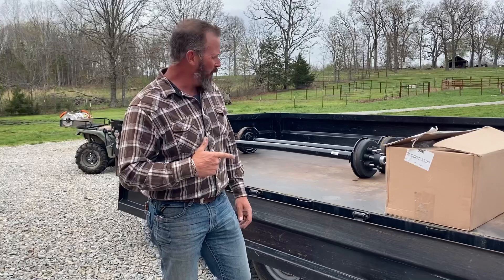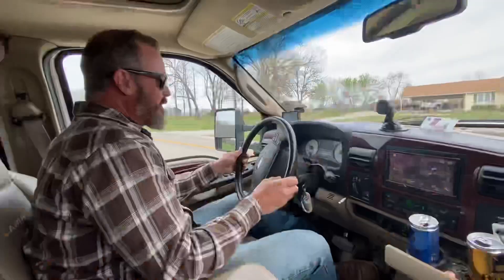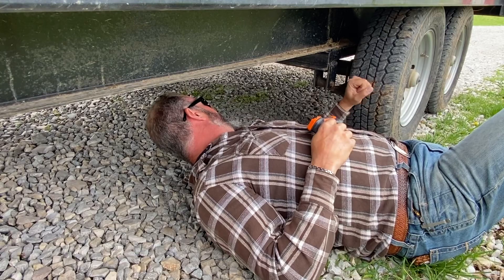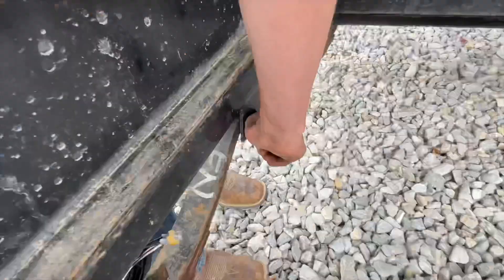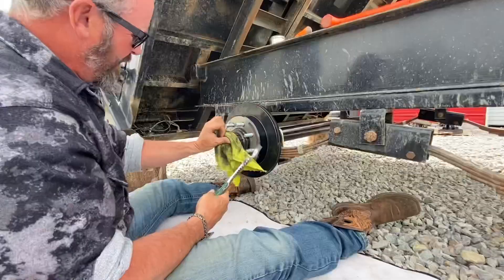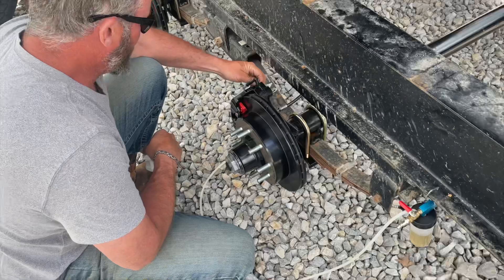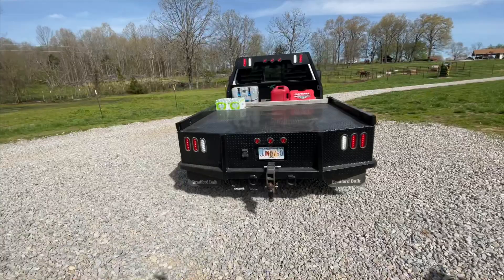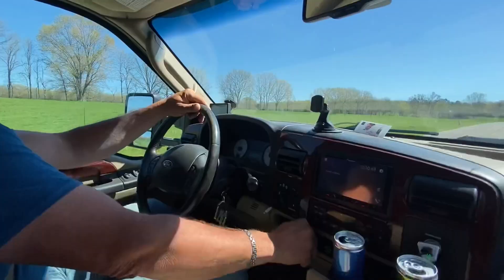Best Trailer Upgrade! Axles and Disc Brakes by Lippert!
They sent us some awesome new axles and disc brakes to upgrade our dump trailers braking system. Check out the install and braking tests in our latest video and shop LippertPartner Products provided by Lippert.
The axles and brakes went on easily and the braking performance exceeded my expectations by a large margin. Anyone with basic mechanical skills can handle this install in a long day. I would definitely use these products again and highly recommend others to consider upgrading their axles and braking system.